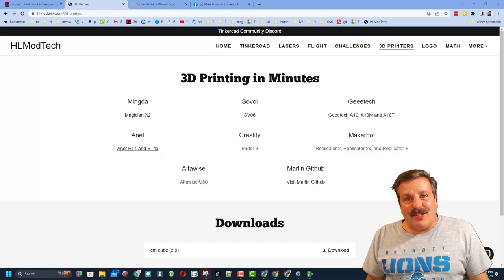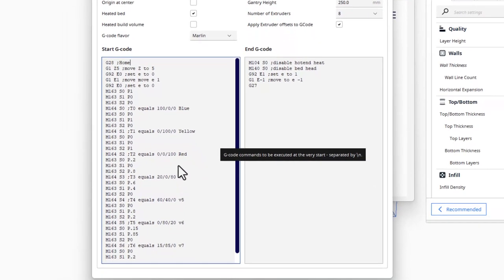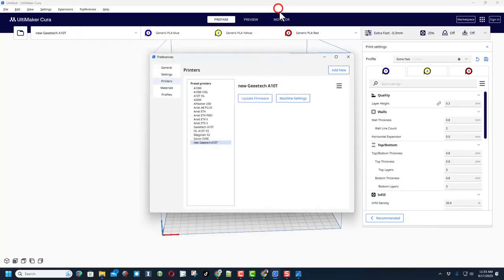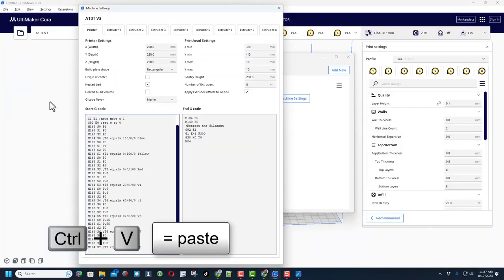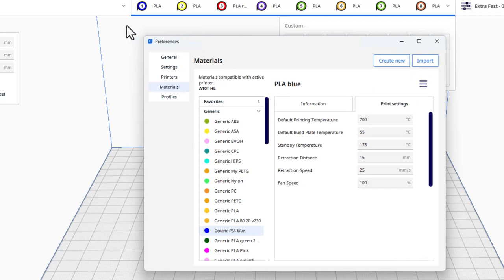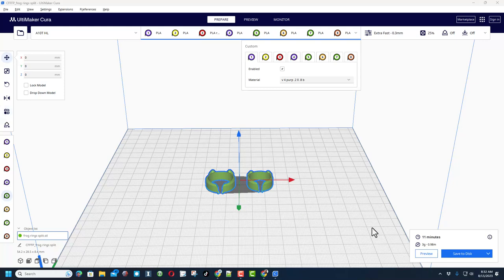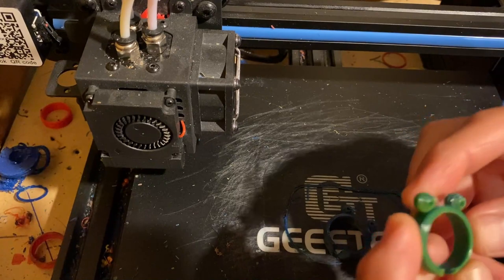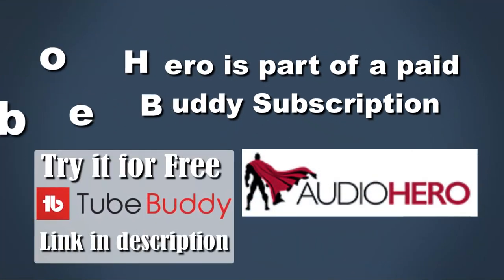Add a Geeetech A10T Printer in Cura Virtual Extruder Mixing Setup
How to Easily Add a Geeetech A10T Printer in Cura with Virtual Extruder for Mixing Setup. If you have not already updated to Marlin firmware you can follow these steps.

Link to start codes for my Geeetech A10T in Cura. Of course, use at your own risk